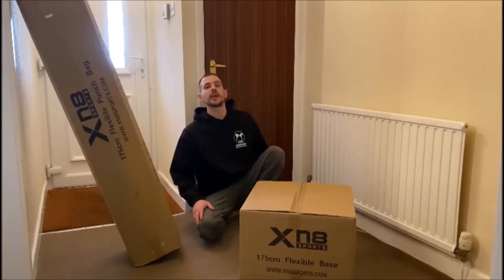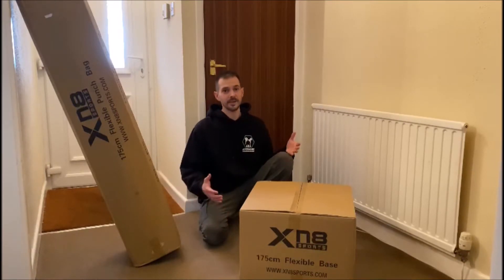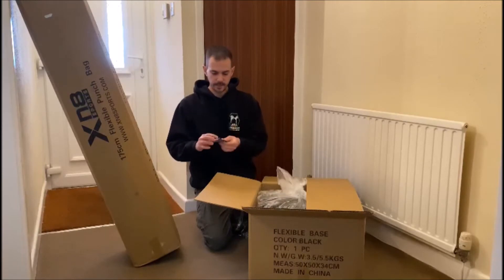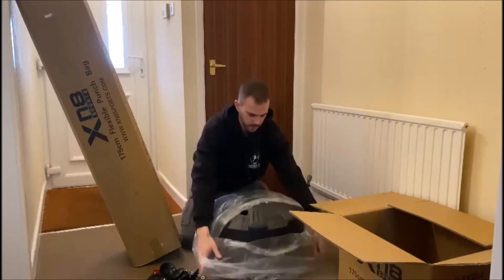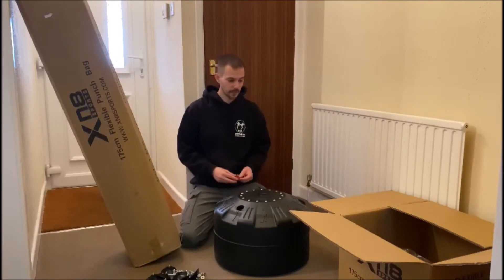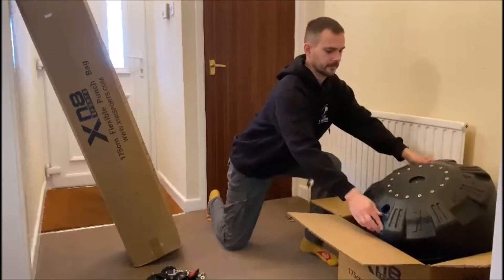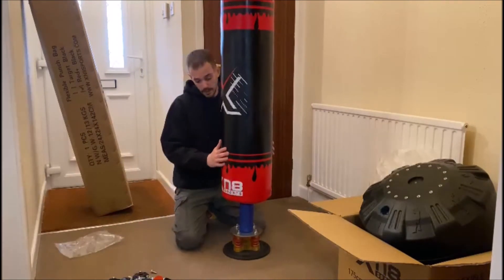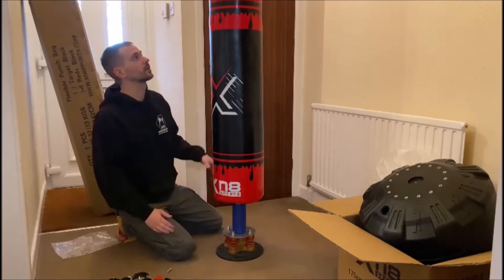PUNCHBAG UNBOXING - PRODUCT REVIEW 2021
In this video, PUNCHBAG UNBOXING - PRODUCT REVIEW 2021, Tim Anderson is doing a product review for a freestanding punchbag. Check the initial unboxing of this freestanding punchbag and look out for future videos for a full product review.

Want to learn Kickboxing? Short on time? Struggle to make it to regular classes?